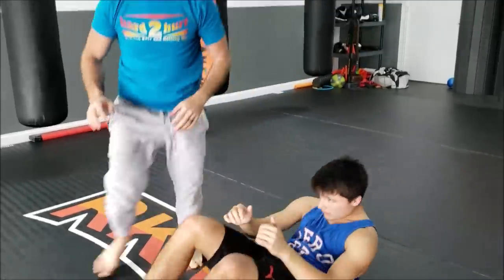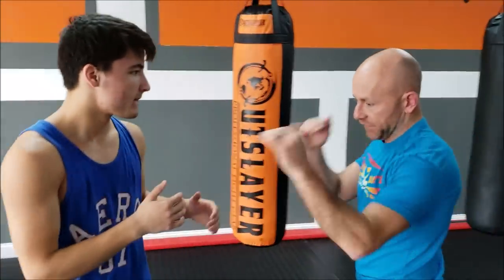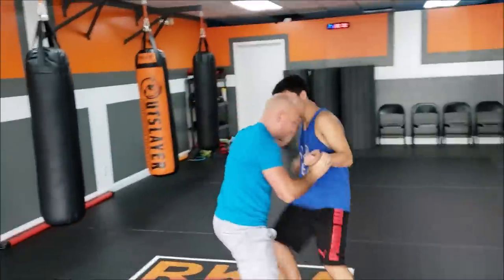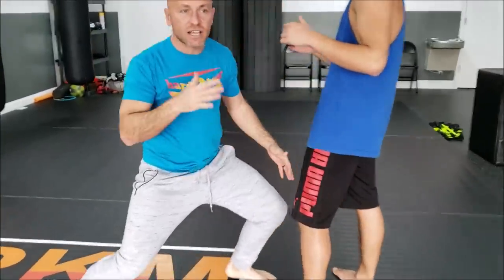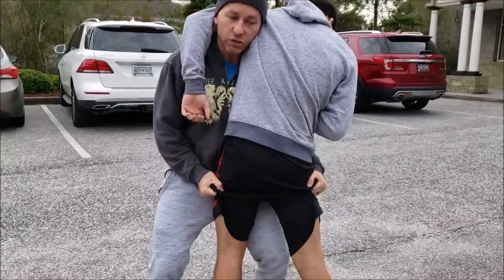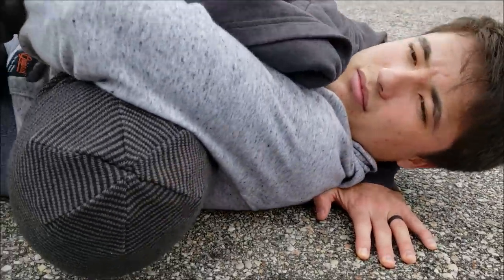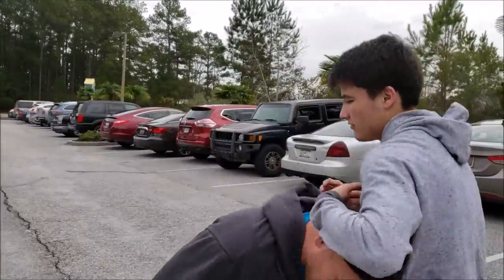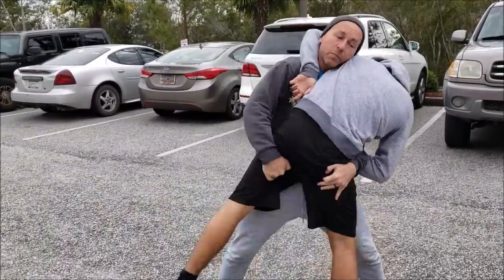Take People Down in the Street by LETTING them put you in the guillotine!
Tripping is better than full takedowns in a streetfight or self defense encounter, but if you absolutely need to get to the ground the double leg is a really powerful way to do it. In this video we cover some considerations for executing it on pavement.